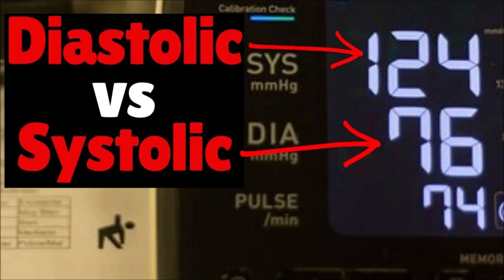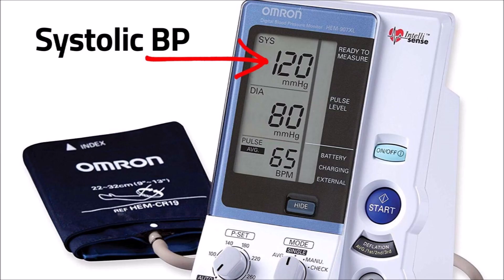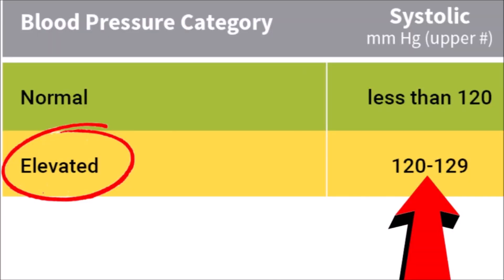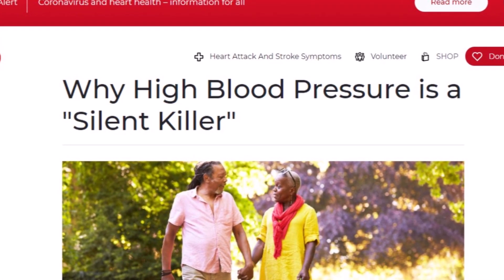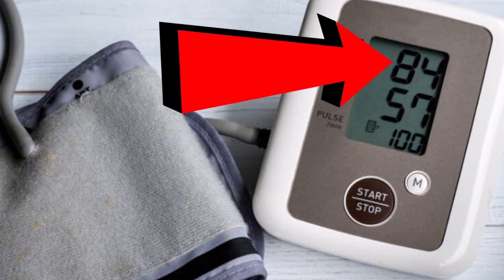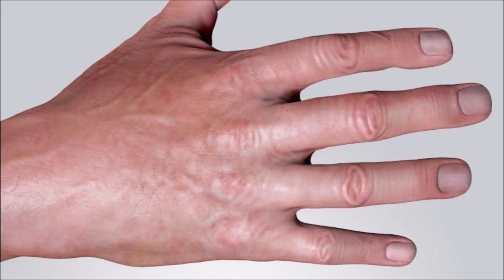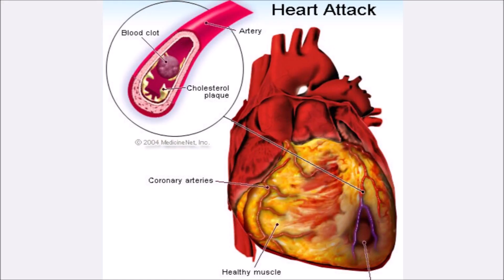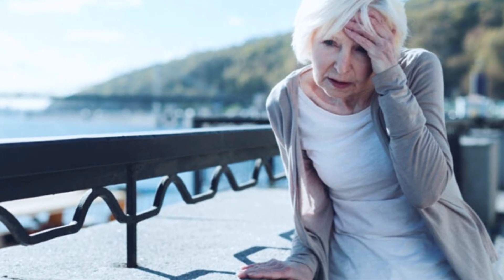Diastolic and Systolic Blood Pressure | The Differences Between Them | Diastolic vs Systolic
Video: In this video, I’m going to tell you the differences between diastolic and systolic blood pressure. Have you wondered Why there are 2 bp numbers and what they mean. Is one more important than the other, especially as you get older? I’ll tell you everything you need to know. I’ll start with systolic blood pressure. It’s the top number of your bp reading. Systolic is the pressure your blood is exerting against your artery walls every time your heart beats. Diastolic pressure is the lower number of your reading. It indicates how much pressure your blood exerts against your artery walls every time your heart is resting between beats. What makes each number considered elevated or high? If systolic is 120 to 129 it’s considered elevated and if it’s 130 or more it’s considered high blood pressure. There is no elevated number with diastolic pressure alone but if it’s 80 or more, it’s considered high blood pressure. There are no typical symptoms of either high systolic or diastolic blood pressure and that’s why it’s frequently called the silent killer. And for treatments, If either number is elevated a doctor will likely recommend lifestyle changes. If systolic or diastolic gets into the high bp range, in addition to lifestyle changes, the doctor may recommend medication. And for low blood pressure, there’s no set systolic or diastolic numbers but most medical experts consider it to be a systolic number less than 90 mm Hg and a diastolic number less than 60 mm Hg. Unlike high blood pressure, both systolic and diastolic low bp have a ton of symptoms which can include...